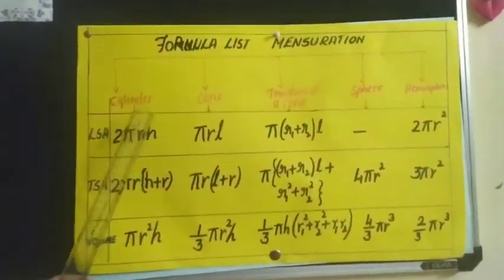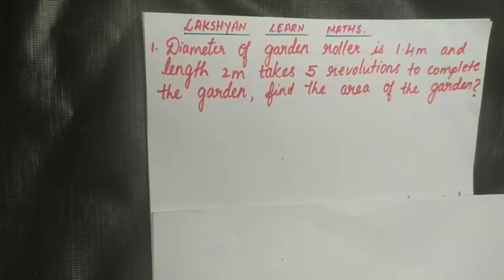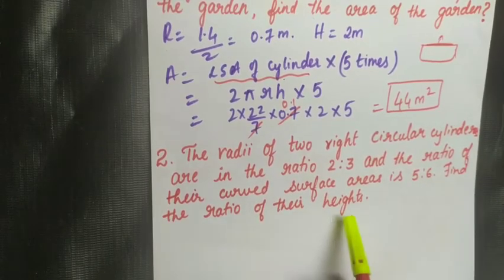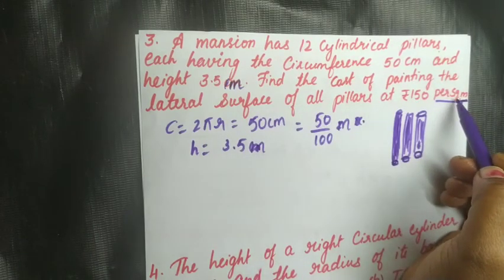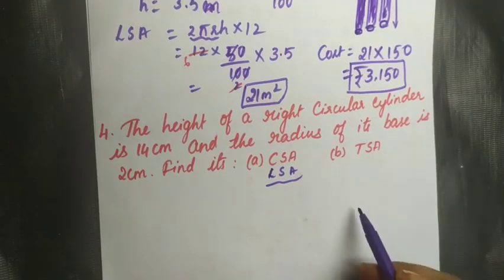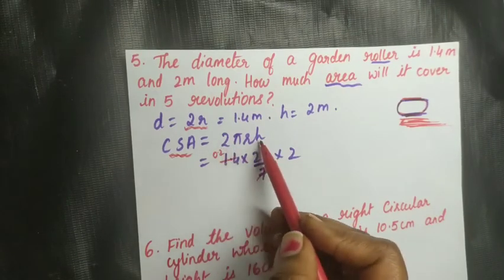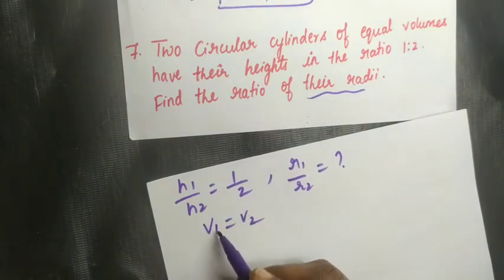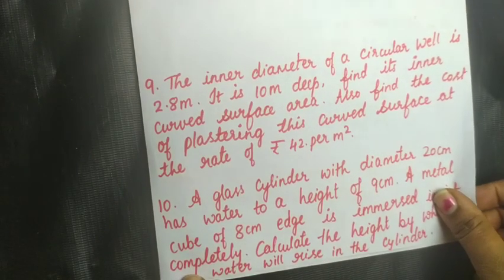Competitive exams part-10 //maths // Lakshyan learn maths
Formula list is done on the chapter Mensuration 10 th STD..which will help for all the competitive exams.Solid shapes application level questions are discussed here in an easy and simple techniques. so just like share and subscribe our channel ...